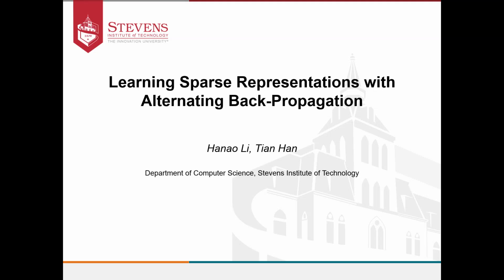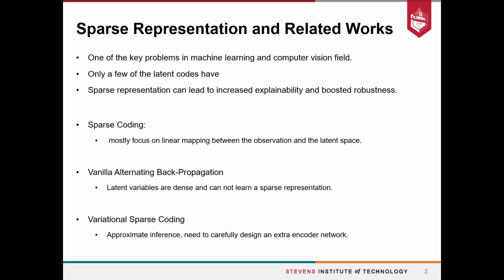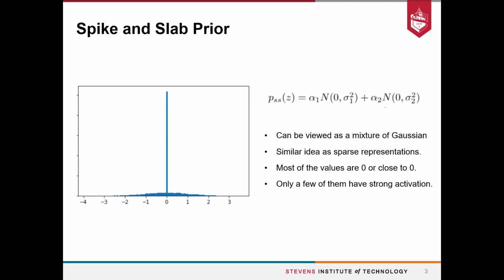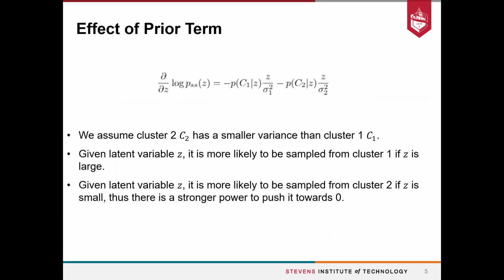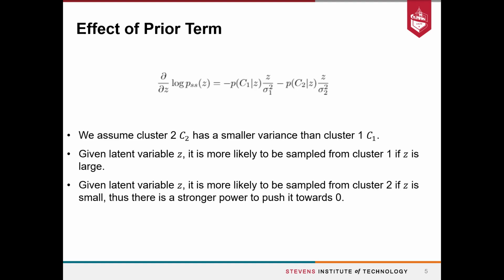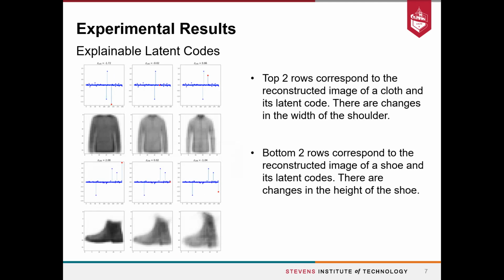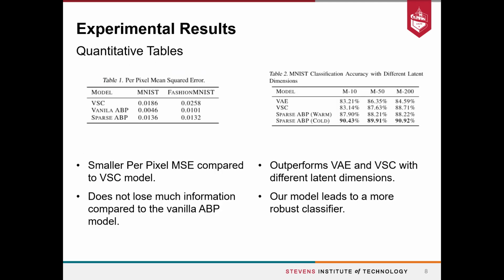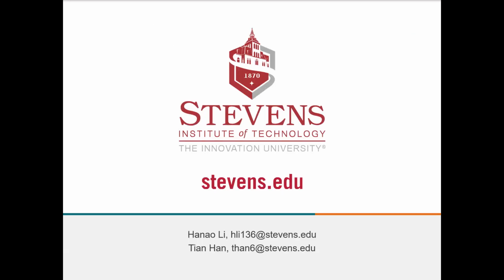Learning Sparse Representations with Alternating Back-Propagation